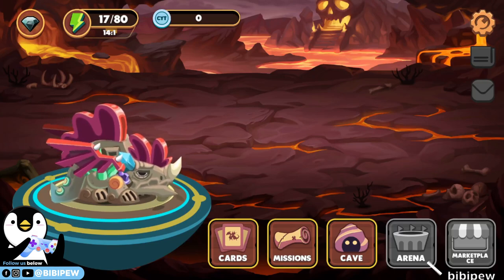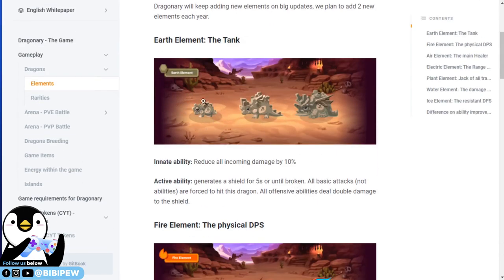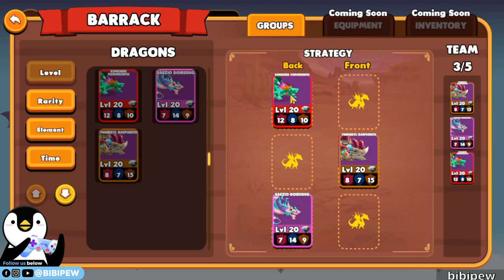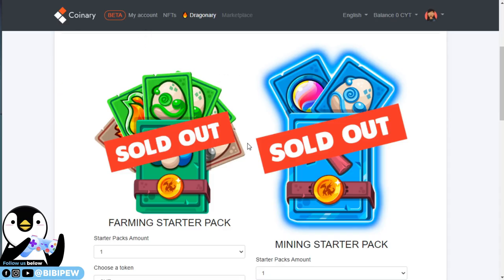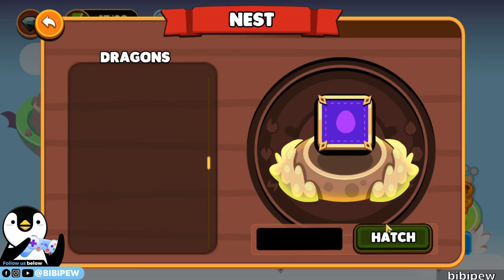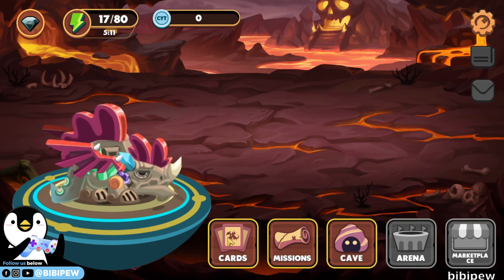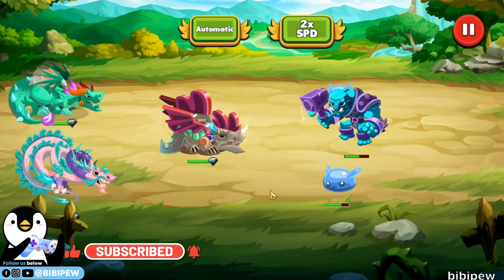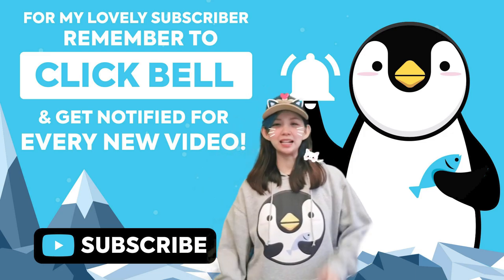HOW TO MAX LEVEL Your dragon FAST HOW TO PLAY DRAGONARY FULL WALKTHROUGH FOR BEGINNERS High Win Rate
HOW TO MAX LEVEL Your dragon FAST HOW TO PLAY DRAGONARY FULL WALKTHROUGH FOR BEGINNERS High Win Rate Story Mission Ember Mission

✅Join Celsius Network using code 16062615fa when signing up and earn $50 in BTC

IMPORTANT🐉
STARTER PACKS WILL BE ABLE TO OPEN TOMORROW.

Dragonary, an upcoming Play-to-Earn gaming experience, is now available on Apeswap! Dragonary gives you the potential to earn just by playing. Instead of putting in lengthy hours and spending money as the customer, you are empowered to take control and earn based on your effort and skill.